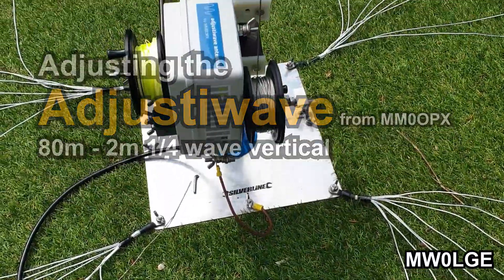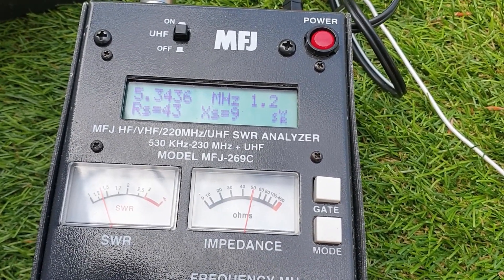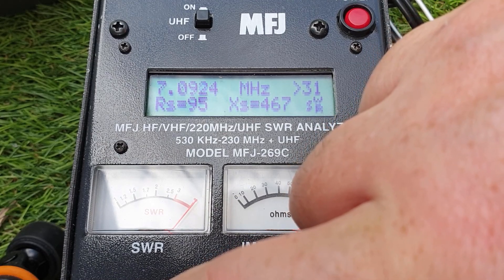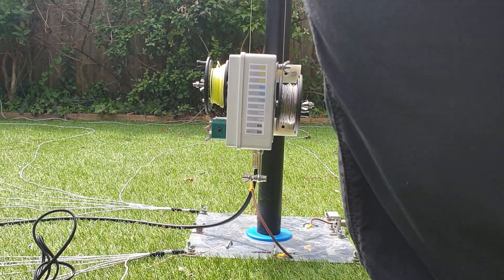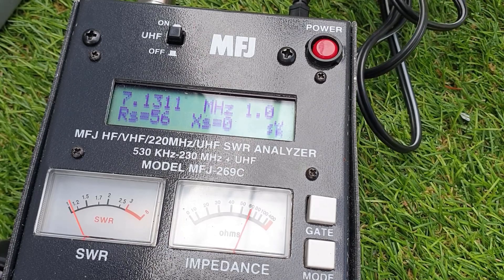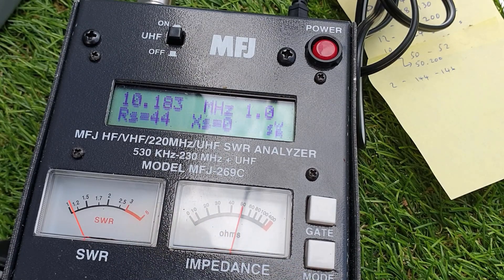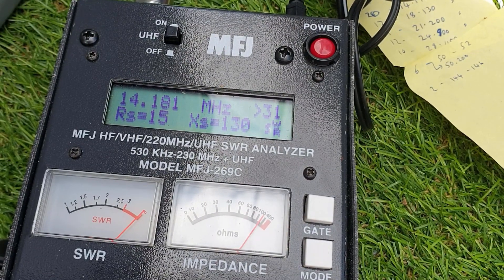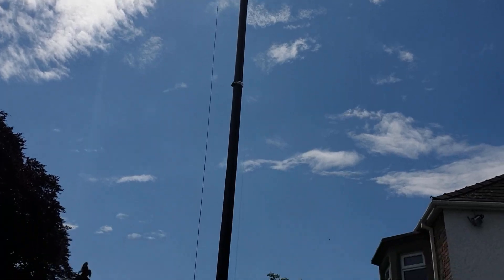Adjusting the Adjustiwave - 80 to 2m 1/4 wave vertical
A quick vid showing some adjustments to the Adjustiwave. Very easy to change.